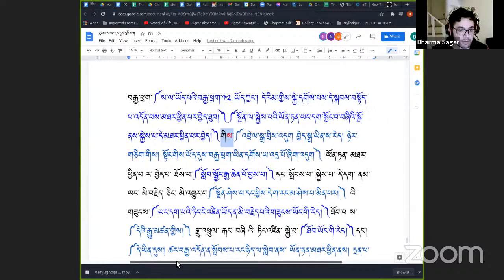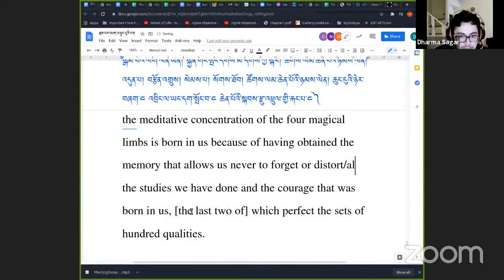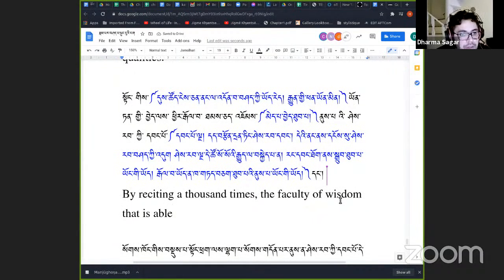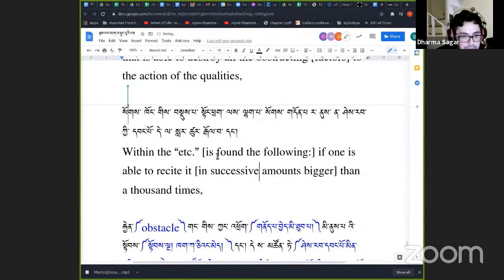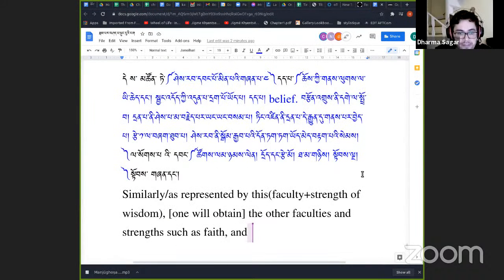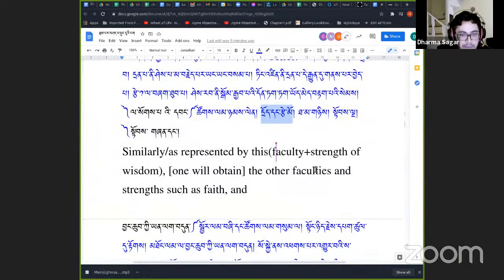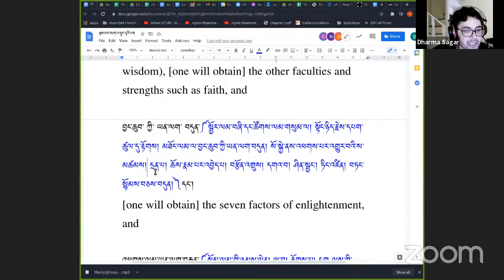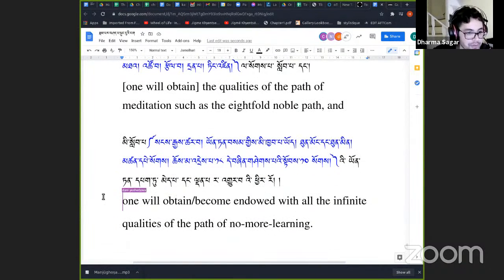Manjushri Praise Commentary 7 part 1